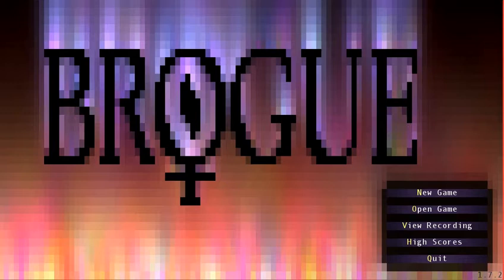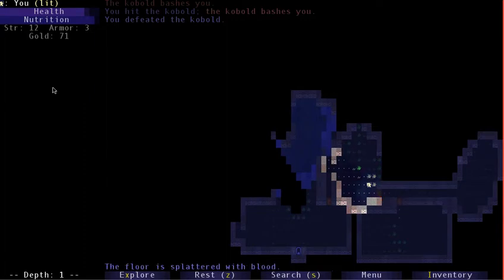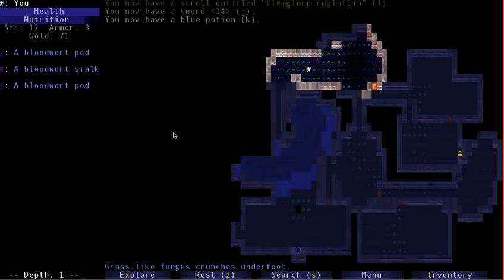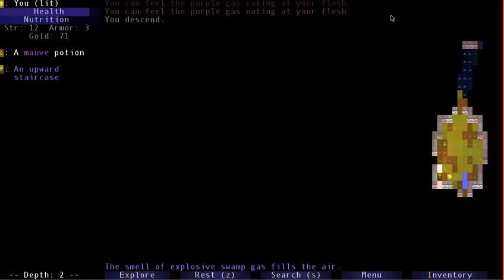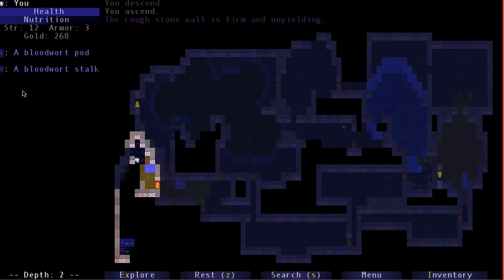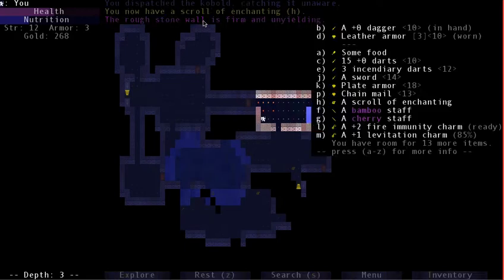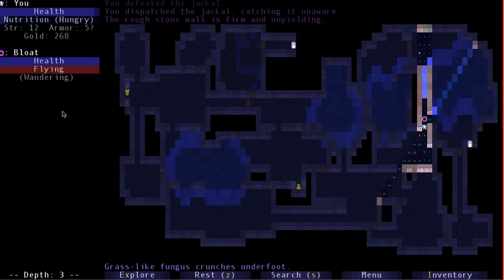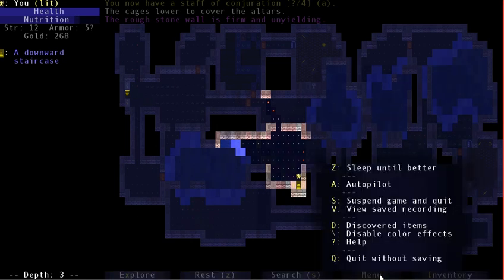Let's Play Brogue [Part 1]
In this video I delve into the Dungeons of Doom seeking the Amulet of Yendor on the 26th level. I manage not to die right off, which is better than it might have gone. I recognize that the audio quality is not good, I will rectify that when I have disposable income to spend on a microphone.

The version of Brogue I am playing is the Brogue Tiles version, which can be found here: